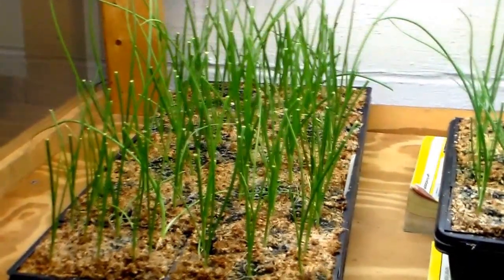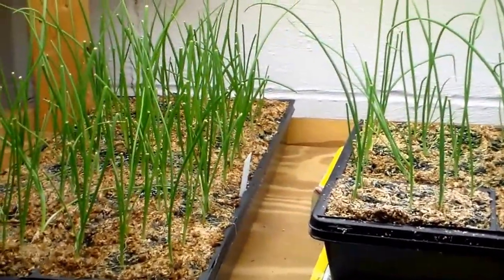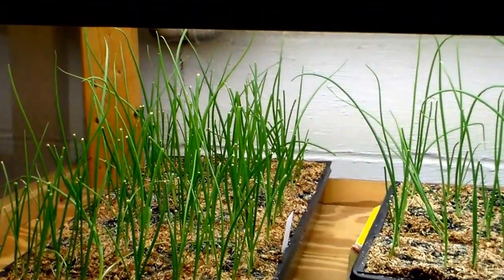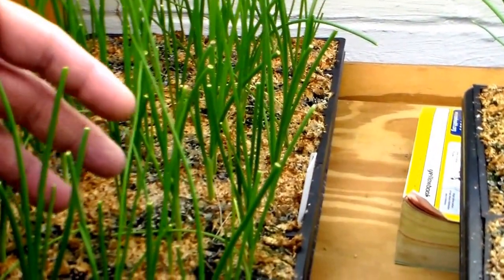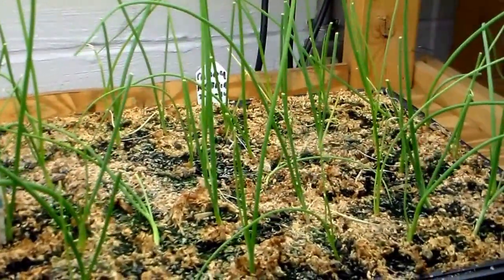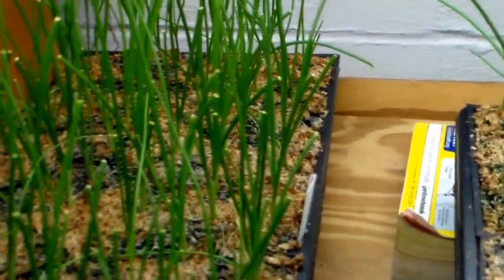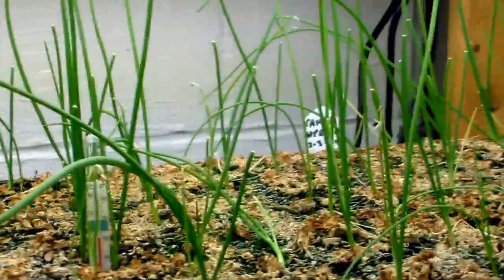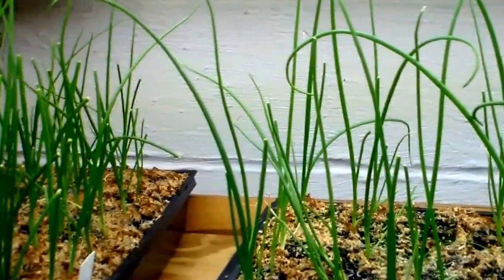March 8, 2014 Onion Starts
Just a peek at the progress of the Onion starts.